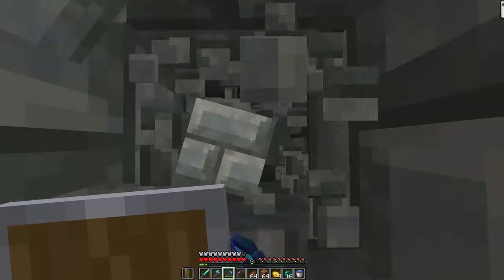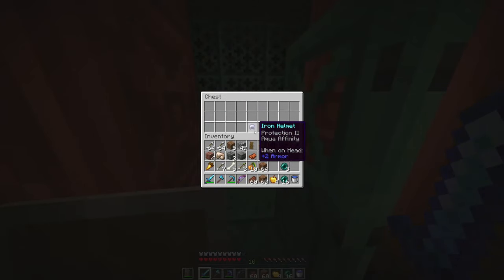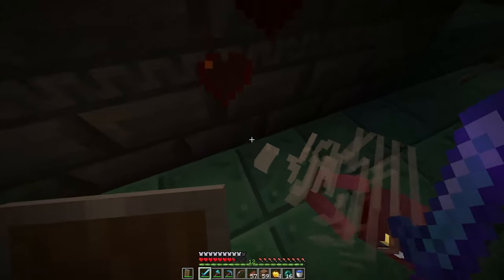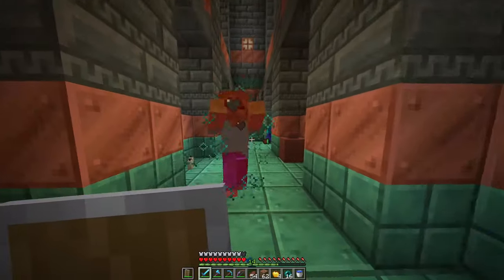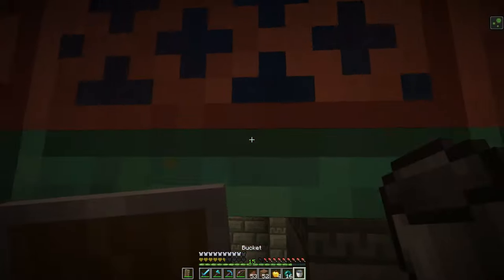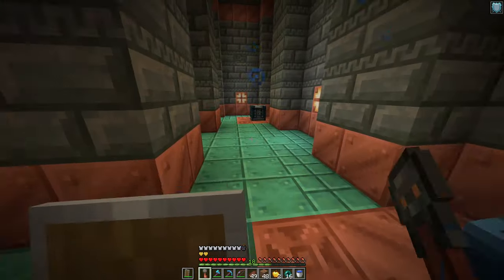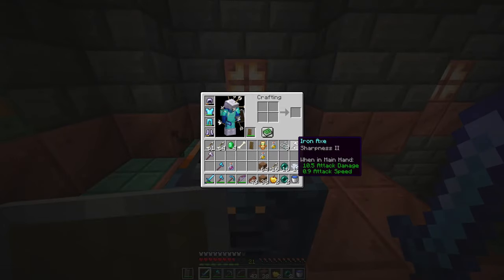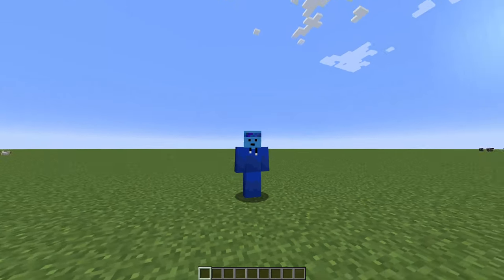Defeating and exploring the new updated Trial Chambers in Minecraft!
Today i explored the new Trial chambers, in the Minecraft snapshot 24w07a.

Get Up on That Horse

It's Not Me

Just the Right Amount

AGST - Leap

Sea Lion

Keep Movin' Along